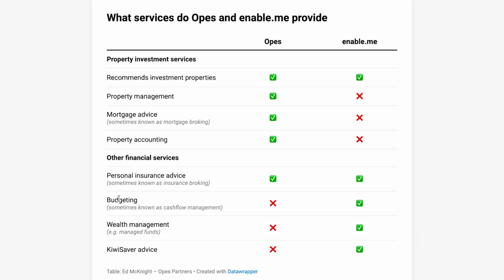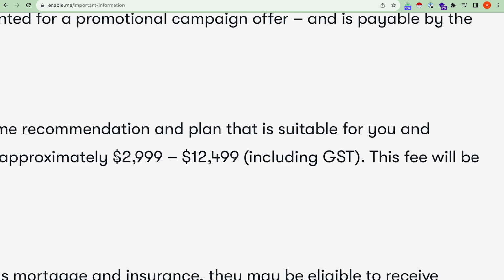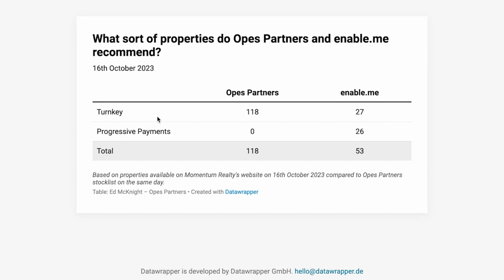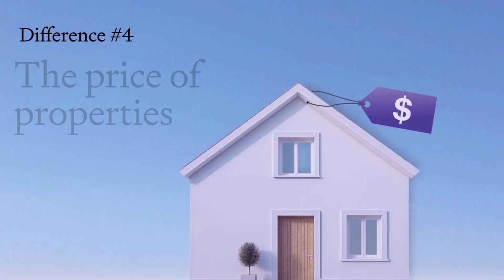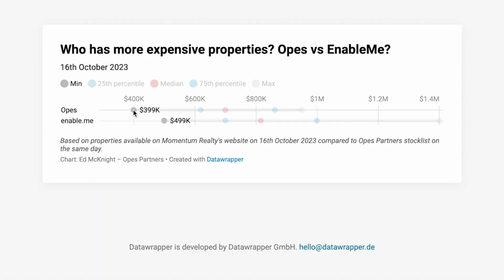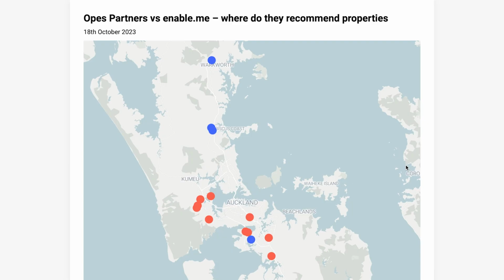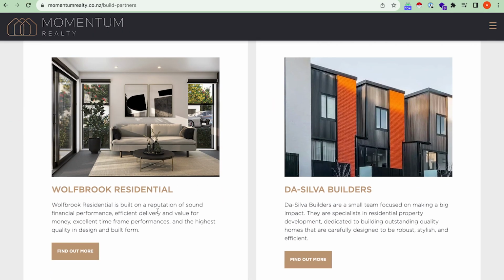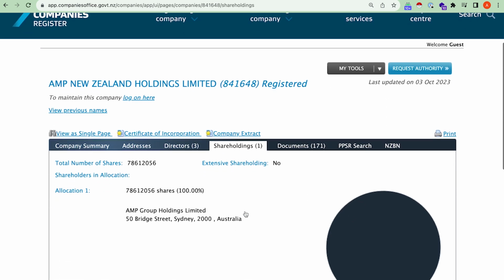EnableMe vs Opes Partners: What’s the actual difference?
What are the real differences between EnableMe and Opes Partners? In this episode of Property Now, Ed, our in-house economist at Opes Partners, lays out the key differences between these two property investment companies.
Whether it's the services offered, costs involved, or the types of properties recommended, we've got the insights you need to choose the right partner for your investment journey.
Don't miss out – hit play and get the facts!

Sign up for Private Property. A weekly newsletter and stay up-to-date on what's happening in the NZ property market

Run the numbers on an investment property with no.1 Return-on-investment spreadsheet